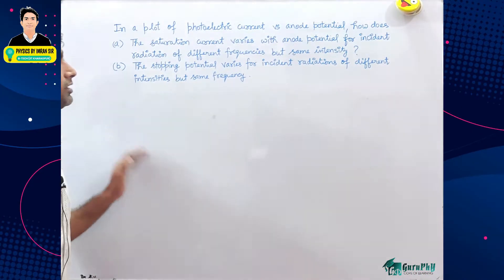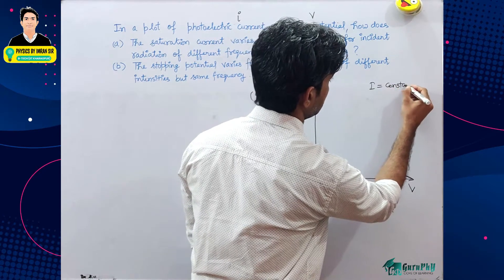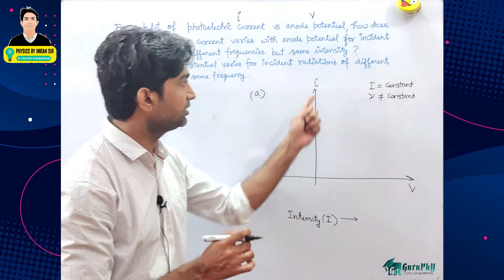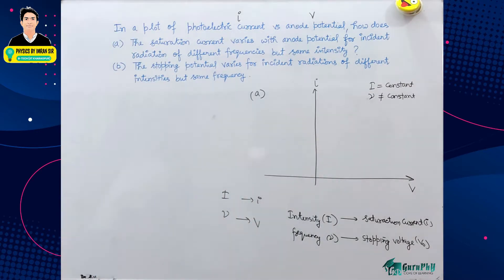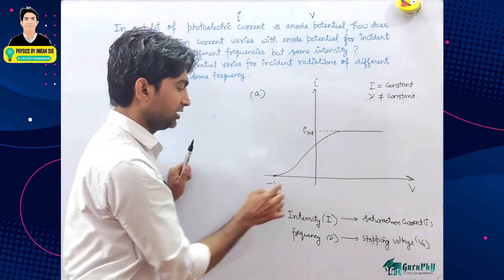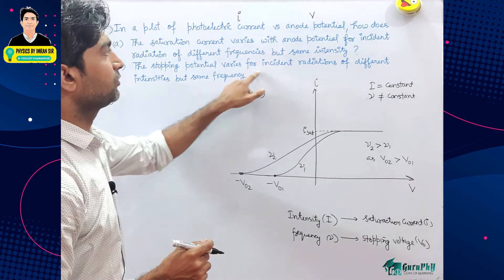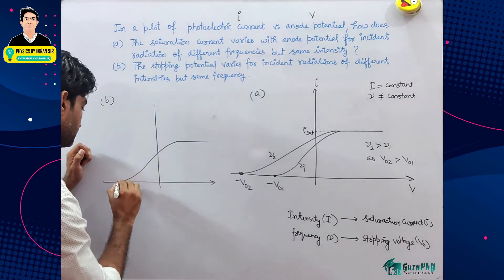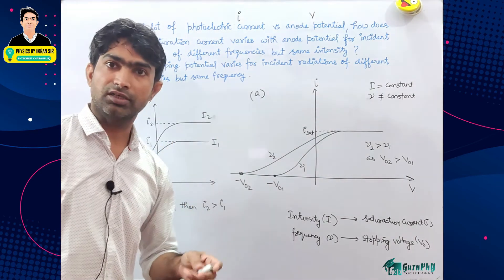Ch11Q012 Dual Nature of Matter & Radiation Assignment Solution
In a plot of photoelectric current vs anode potential, how does
(a) The saturation current varies with anode potential for incident radiation of different frequencies but same intensity?
(b) The stopping potential vary for incident radiations of different intensities but same frequency.